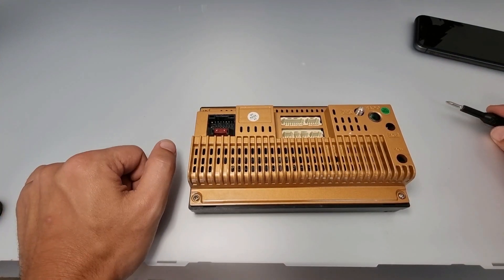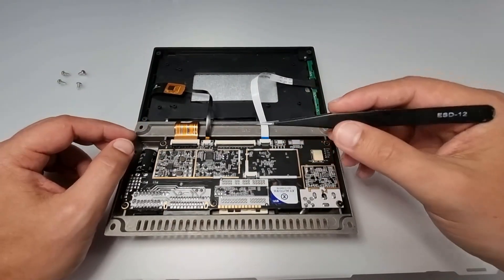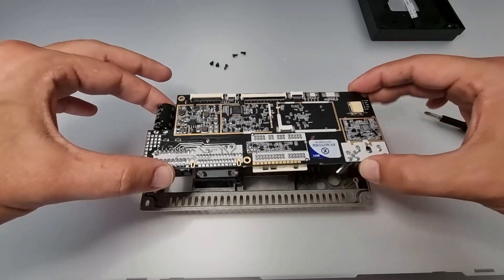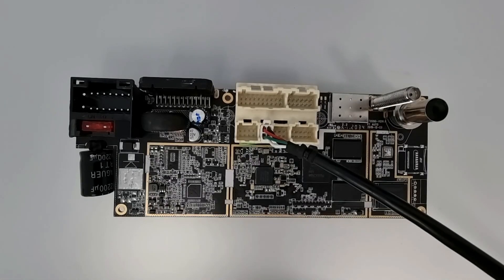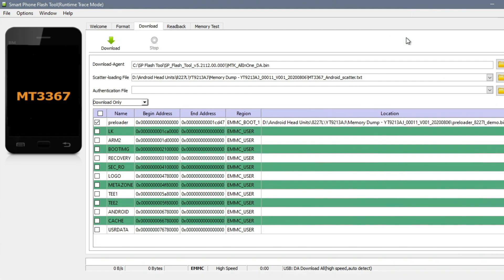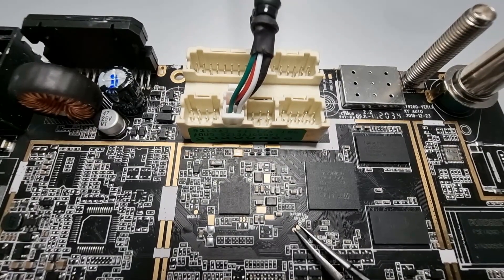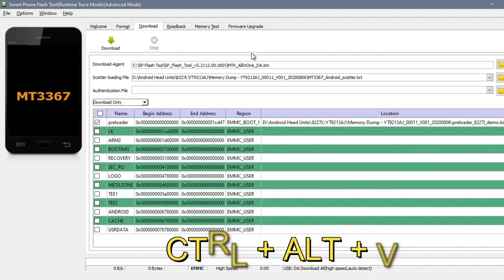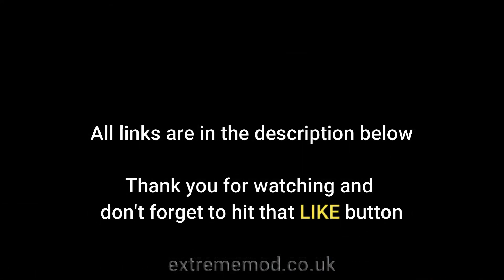How to revive your Chinese Android Head Unit - Test Point method - 8227L - universal car stereo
[CAPTIONS = ENGLISH, RUSSIAN]

This video demonstrates how to open up and revive (unbrick) a dead Android Head Unit, based on MediaTek chipset, system type YT9213, YT9216, YT9217, and YT9218 and also covers how to restore your backup or change Android version altogether (upgrade or rollback)

TIME-STAMPS
00:06 Opening the Head Unit
02:34 Checking if the motherboard is working
03:50 Test Point recovery

For more information and cool mods downloads, visit any of the following guides:

[GUIDE] Android 6 SUPERMOD for YT9213AJ, YT9216B, YT9217B, YT9218CH - root, Viper4Android, TWRP, custom UI, brick recovery

[GUIDE] Android 6 SUPER MOD for YT9216BJ - root, Viper4Android, TWRP, custom UI, brick recovery

[GUIDE] Android 8 API27 SUPERMOD for YT9216BF YT9216CFJ YT9216BJ YT9216BFJ YT9216CJ - root, Viper4Android, TWRP, Custom UI, brick recovery

ExtremeMOD is a charity project where we custom-build Android Head Units that cannot be matched by any other products on the market today, however, we make them highly affordable to audio enthusiasts on a budget.